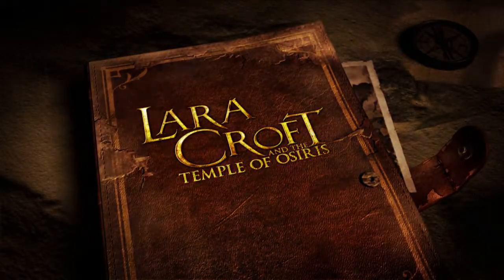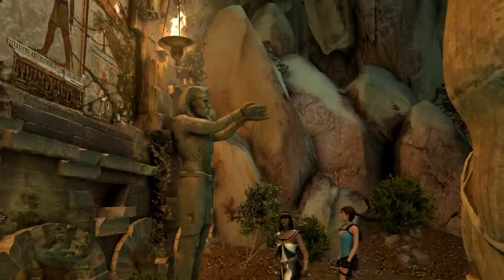Lara Croft and the Temple of Osiris - Puzzles Trailer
Lara Croft and the Temple of Osiris - Puzzles 101 Trailer